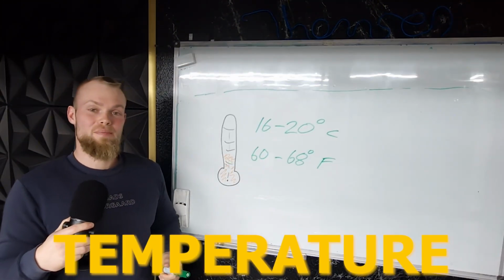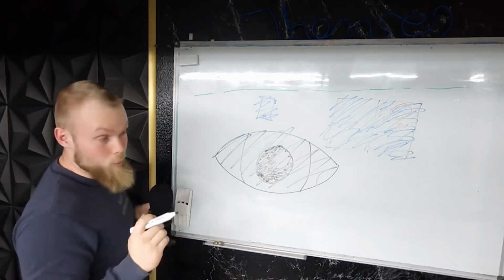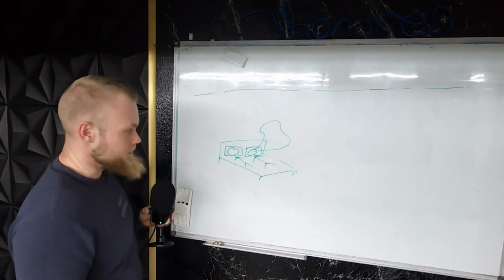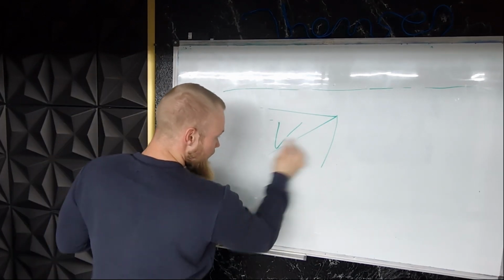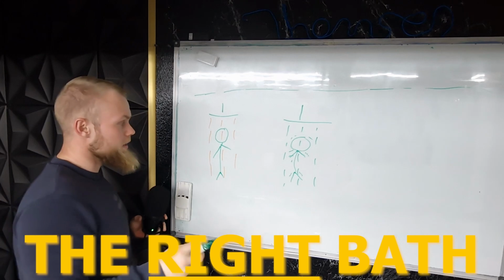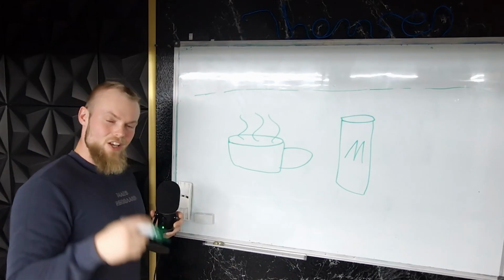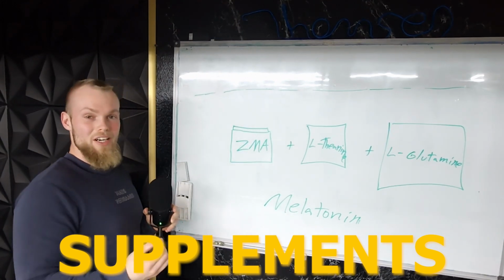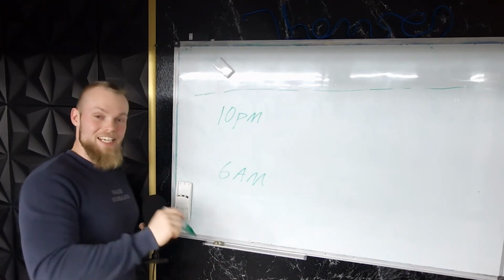Unlock Perfect Sleep: The Ultimate Guide to Sleep Optimization for High Performance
Want to know how to sleep better and wake up energized every morning? This video is your complete guide to optimizing sleep for high performance, deep rest, and peak productivity. Learn how to fall asleep faster, stay asleep longer, and improve your sleep quality using simple techniques like setting the right bedtime routine, creating an ideal sleep environment, using diet to enhance rest, and leveraging circadian rhythms. Say goodbye to restless nights and hello to optimized performance!